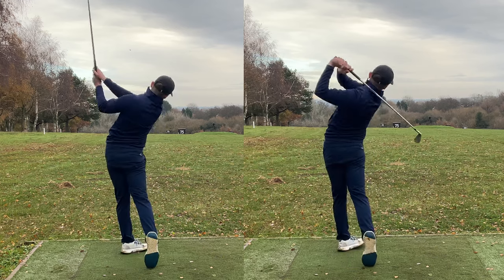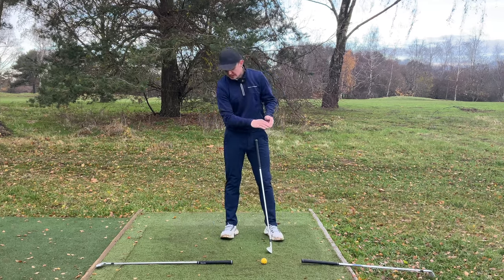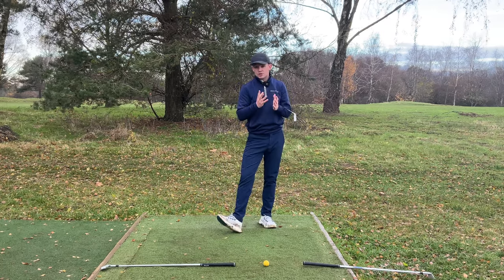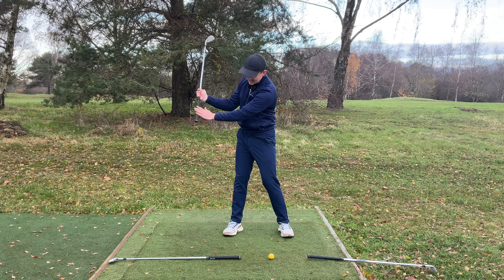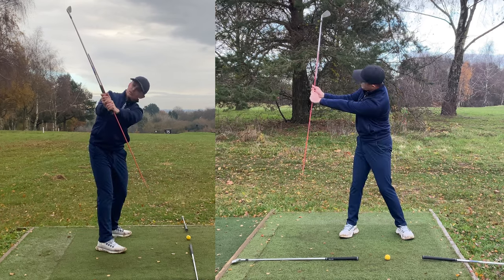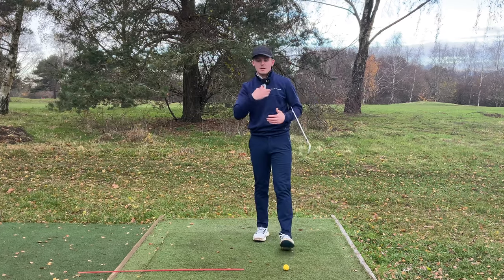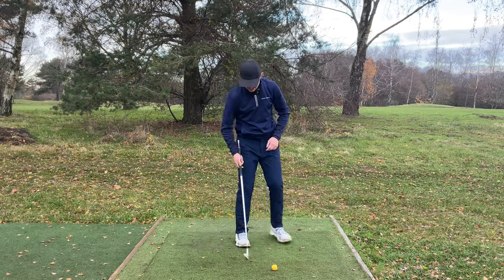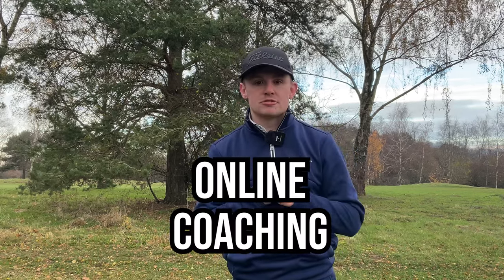The TRUE SECRET To Making The Golf Swing Simpler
Every golf swing has a pattern! Have the wrong pattern and you'll forever be frustrated but have the right pattern and you'll have a consistent, repeatable and effortless golf swing.

Often I see amateur golfers fall into a shallow to steep pattern. This causes you to swing over the top, slice the ball, have poor contacts and overall be very inconsistent.

However, if we look at tour pros and the best players in the world, the majority will have a steep to shallow pattern. This is a much more efficient way of swinging the golf club around your body.

In today's video, I will show you the physics behind why a steep to shallow pattern is very efficient. After that, I will then run through some simple and easy to implement drills that will help you learn this pattern fast.

Do this and you'll transform your golf swing! This is a must watch video for golfers of any level who are serious about improving their swing and game!

Check out this video and like always let me know what other golf coaching videos you would like to see!